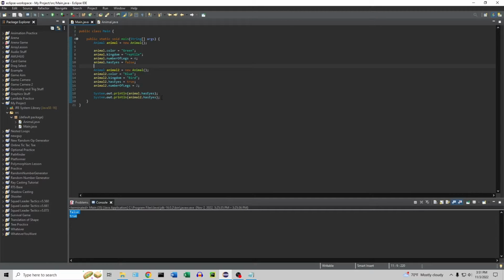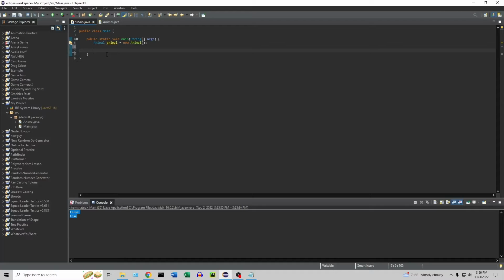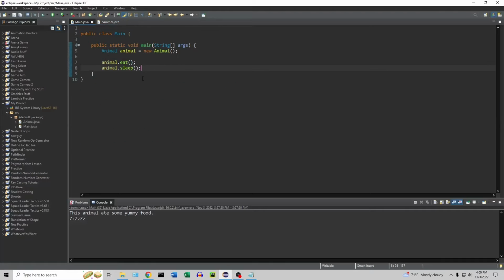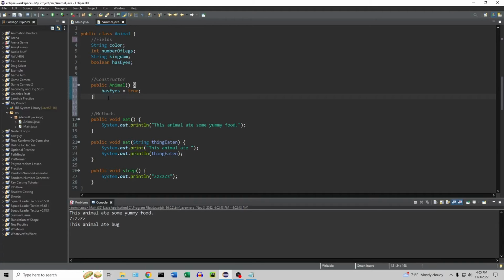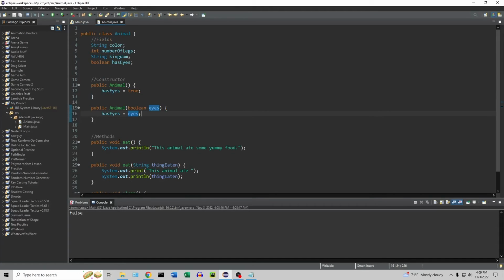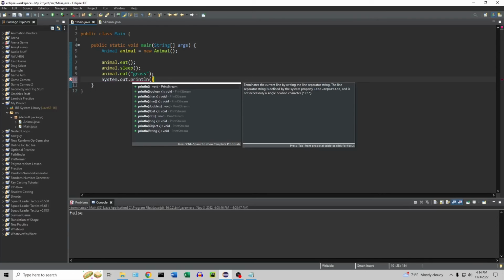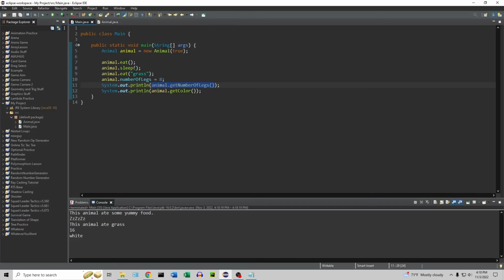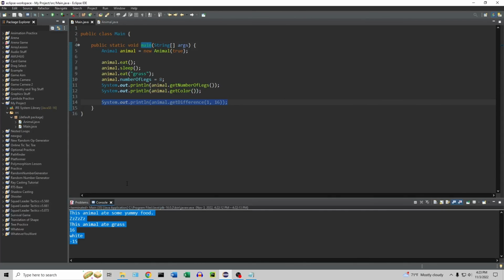Lesson 3: Methods and Constructors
In this video, we will go over what methods are and how to create them, as well as constructors.